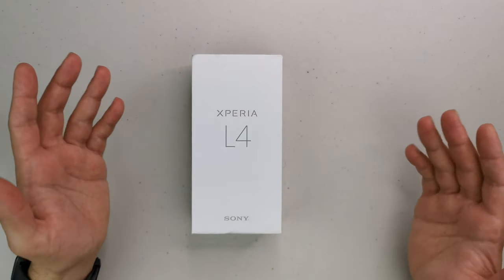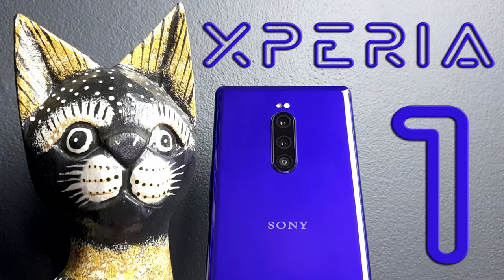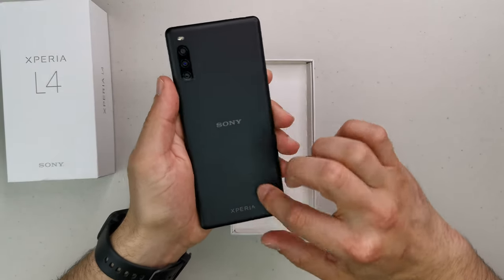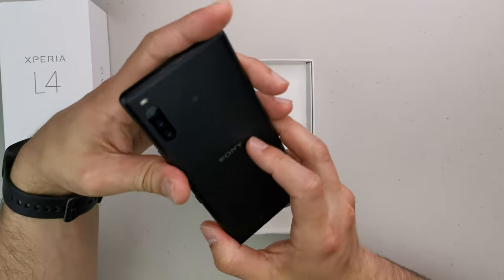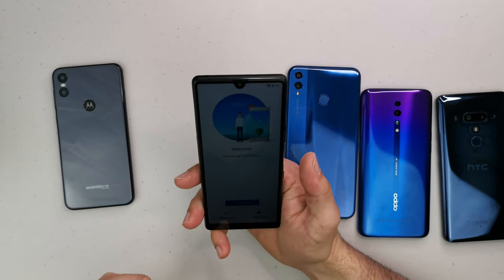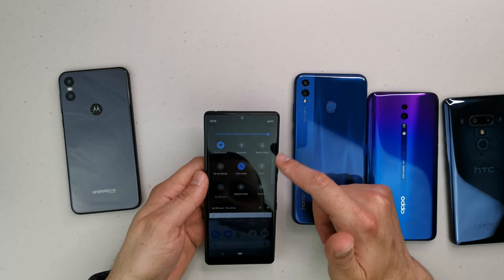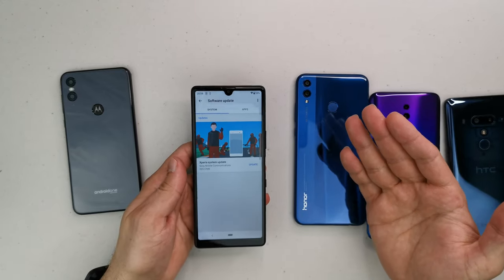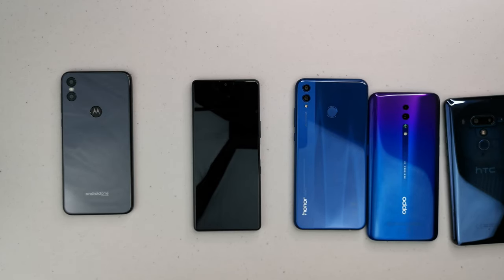Sony Xperia L4 Unboxing, Size Comparison and First Impressions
The New Sony Xperia L4 budget phone gets unboxed and compared to other rival phones. Can Sony finally compete in the low end market dominated by Xiaomi or they will disappoint once again with a mediocre device with high price tag? Well, £169 is not that much but let's see...

Amazon US:

Amazon UK: